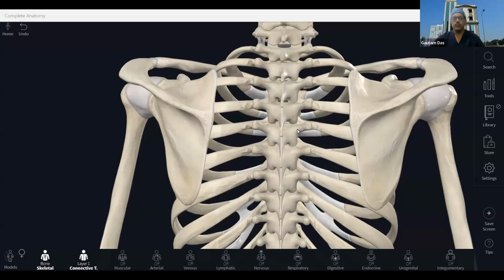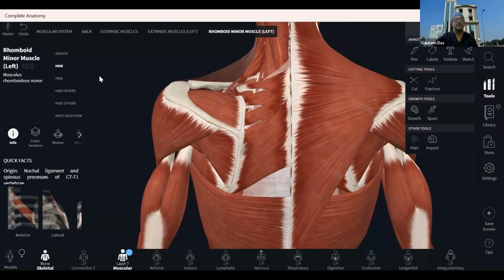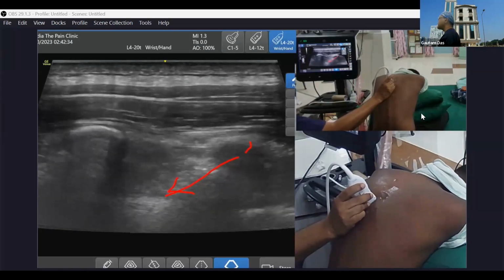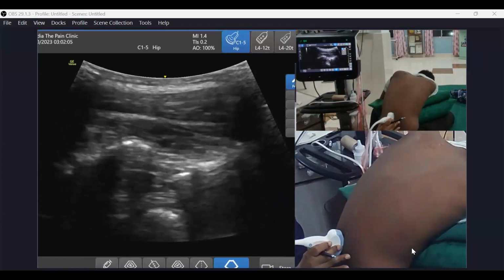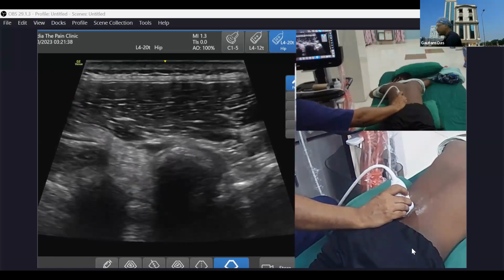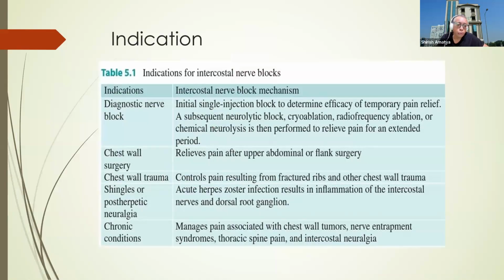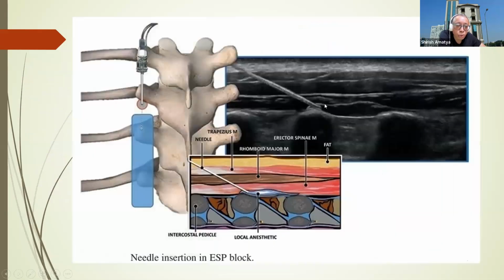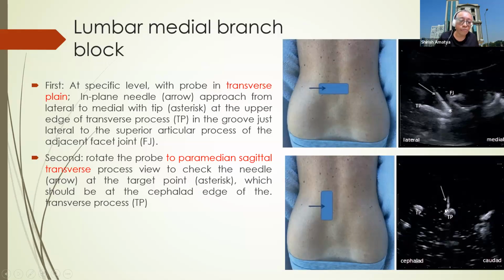MSK Ultrasound - Spine - Theory and demonstration